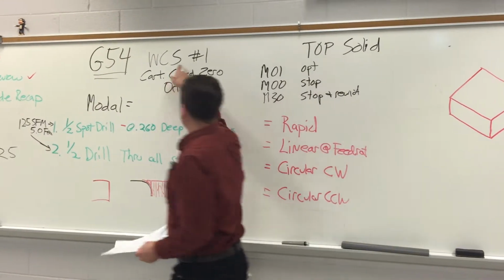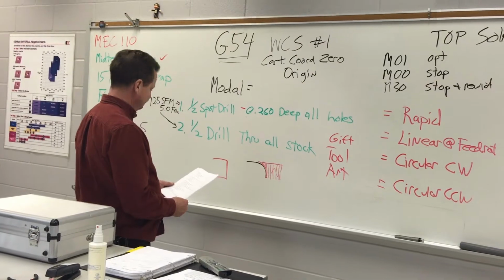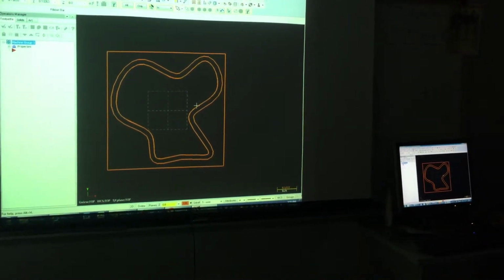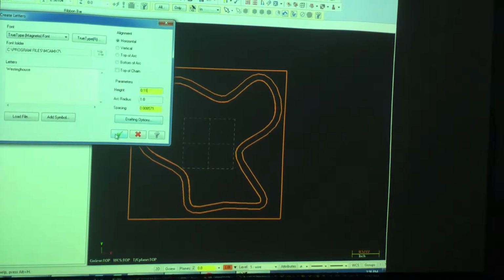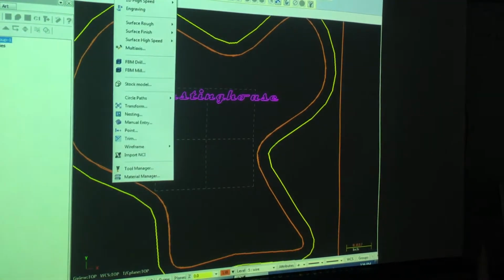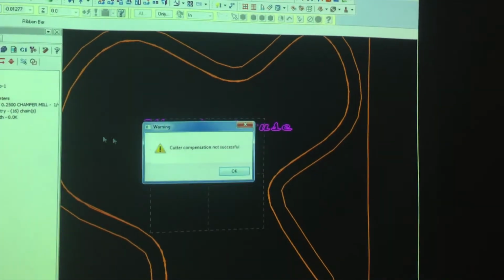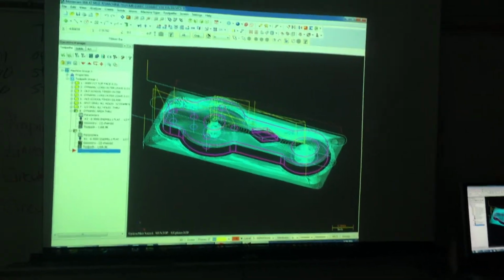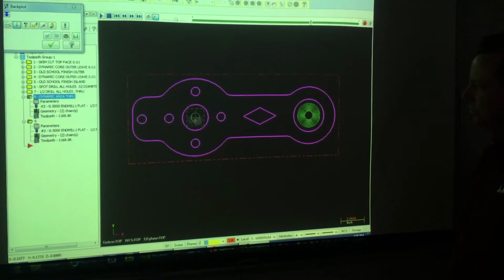Intro to CAD/CAM MEC 110 2-20-15